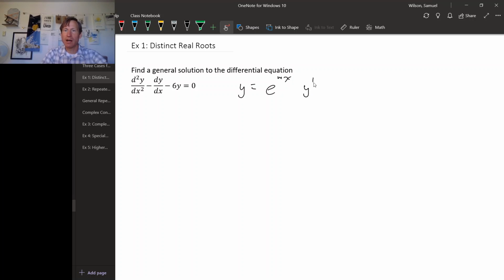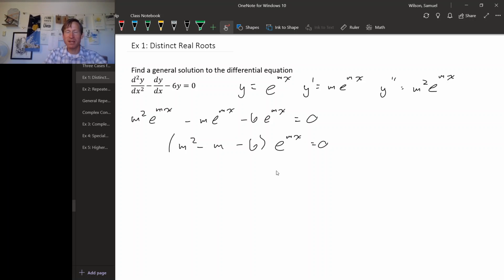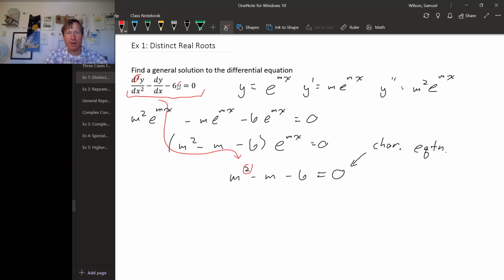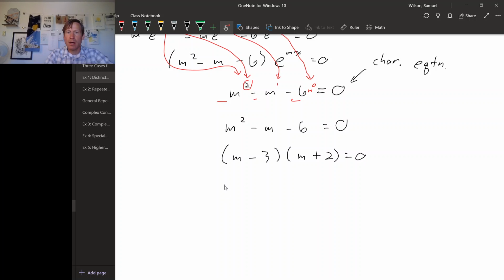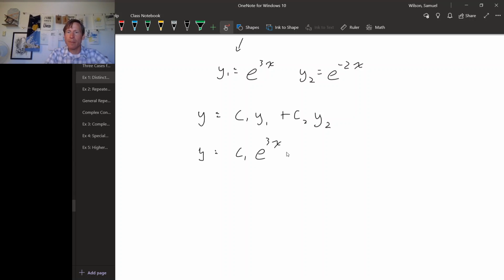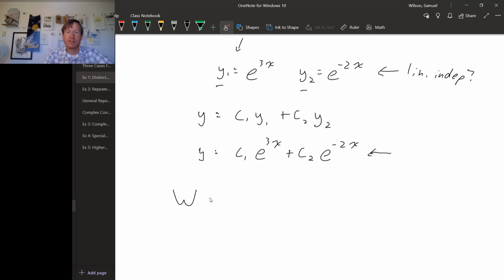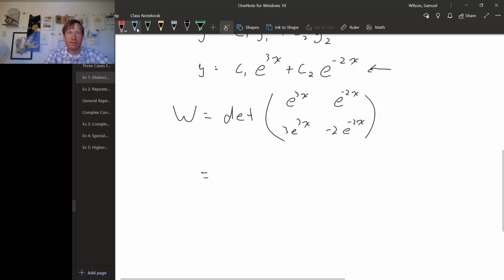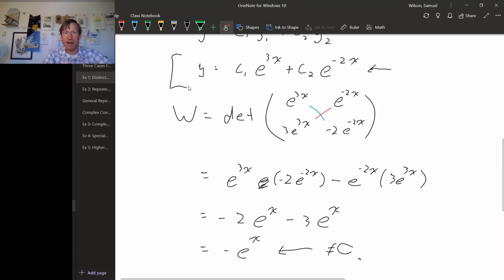4.3 2 - Distinct Real Roots